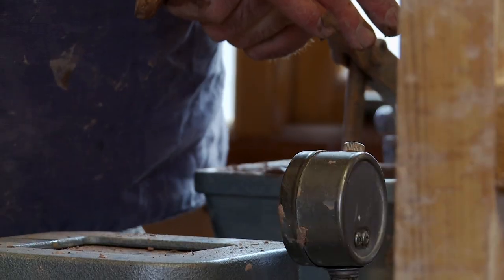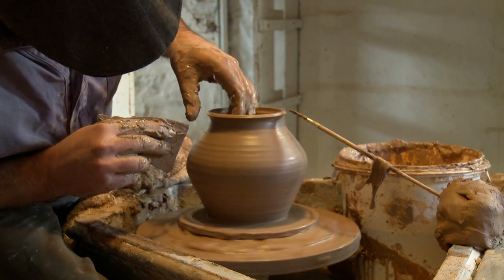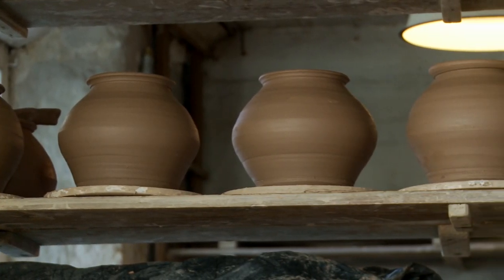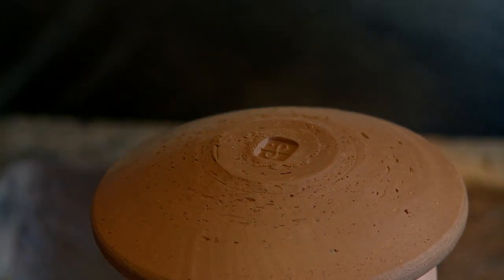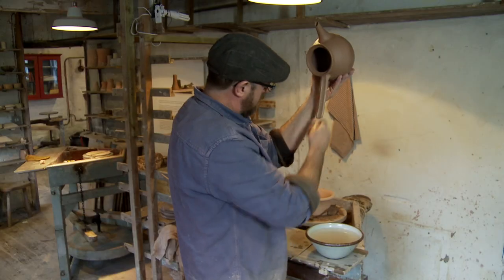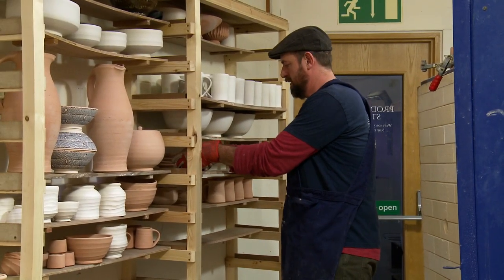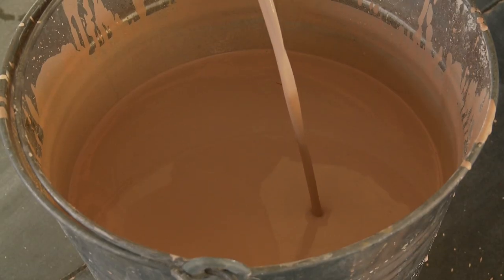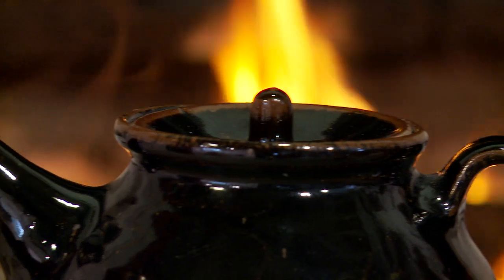'HOW TO MAKE A TEAPOT' (viewing copy)